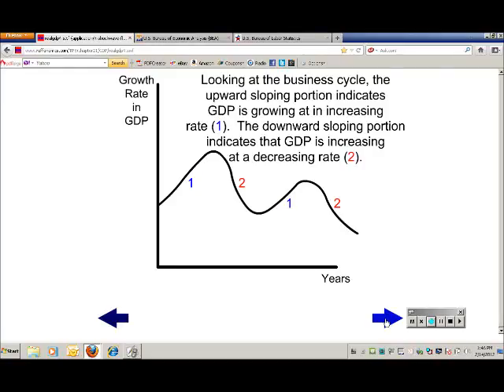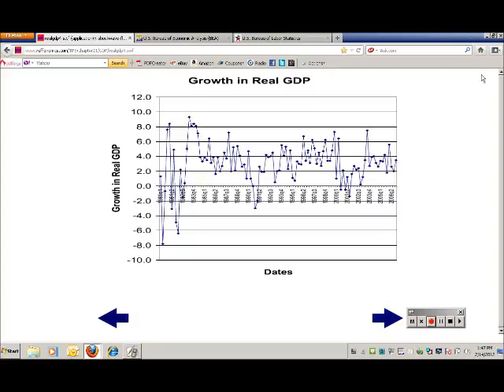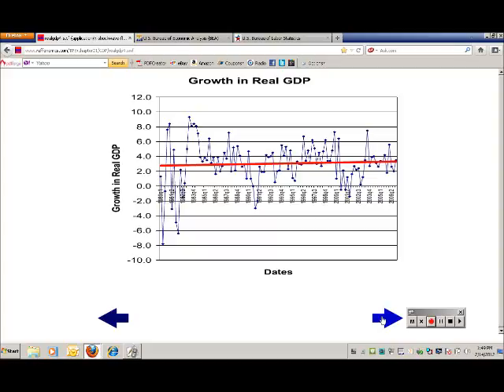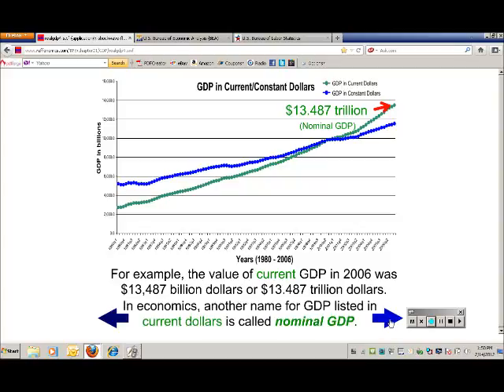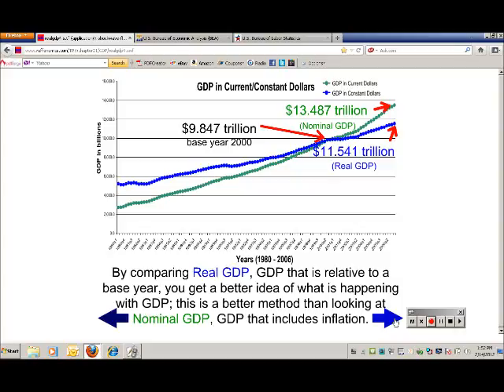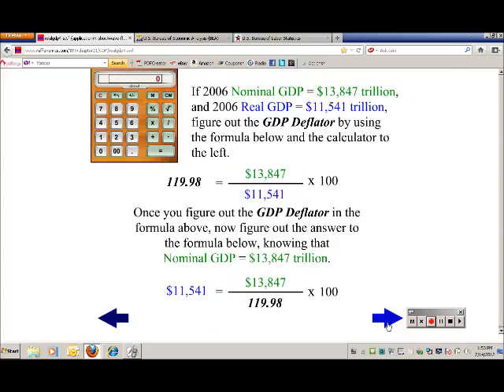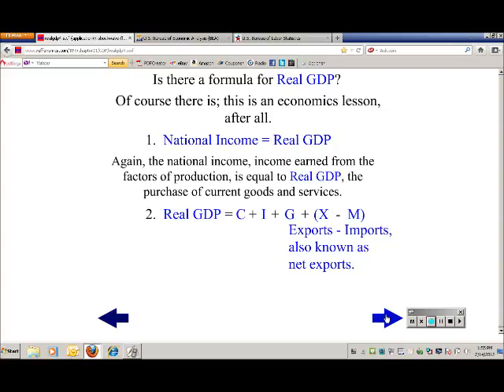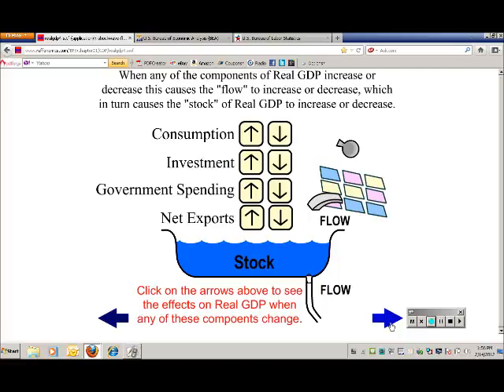GDP Part 2